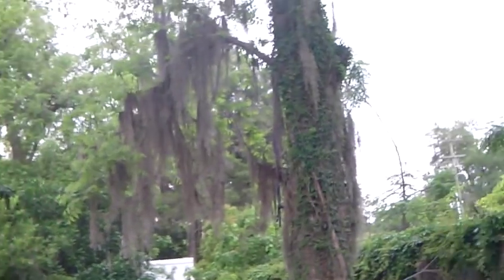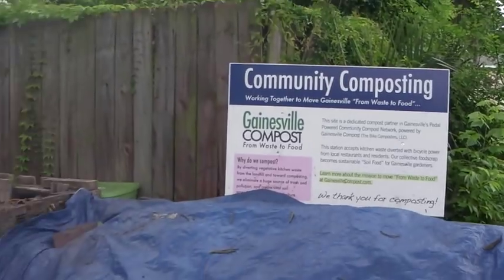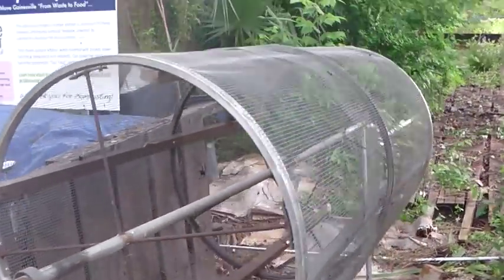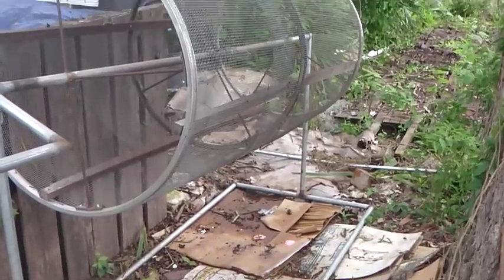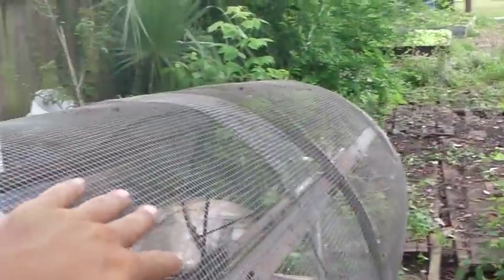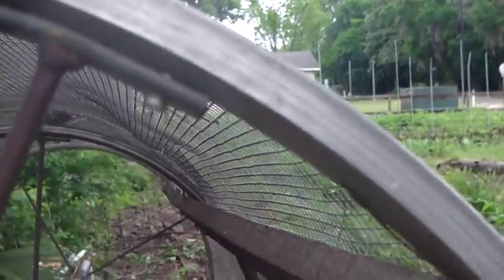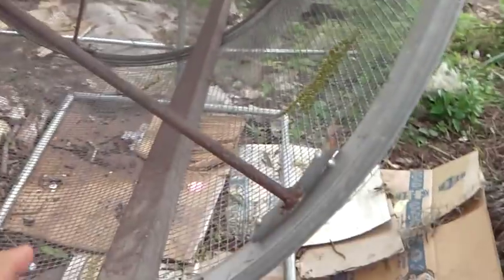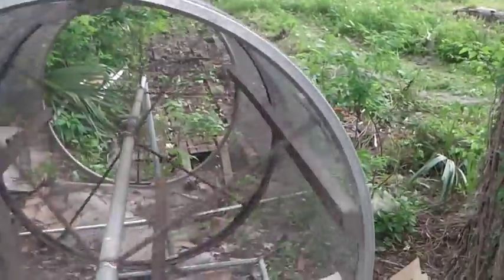Rotating compost sifter/sieve/trommel